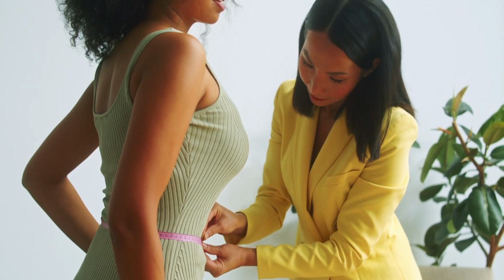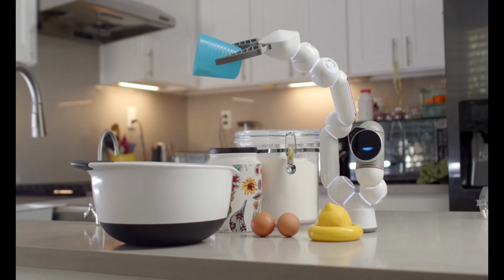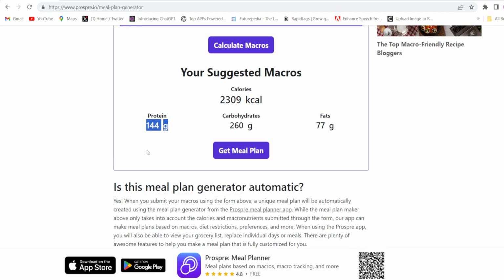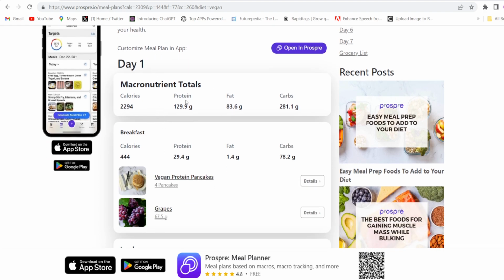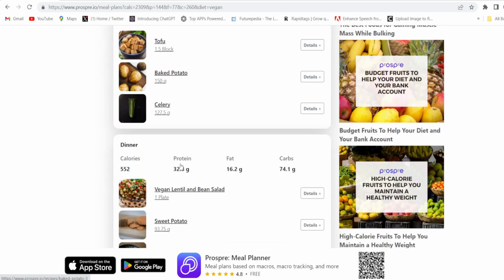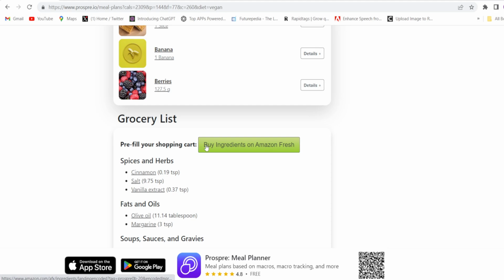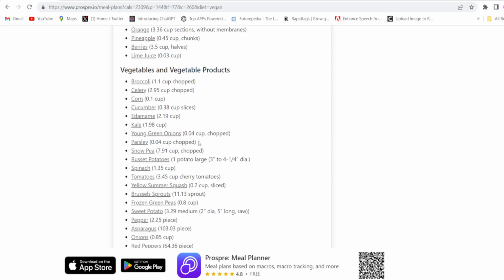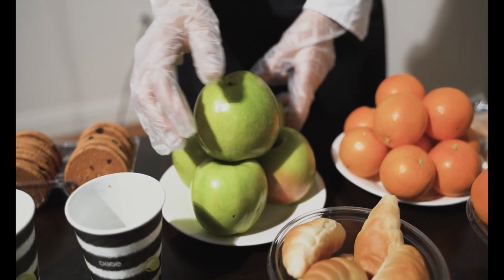Dietitian Job In Danger | The Meal Planner AI That Makes Eating Healthy Easy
Discover the power of Prospre.io - the ultimate meal planner app that helps you achieve your calorie and macro goals effortlessly. With Prospre, you can instantly create personalized meal plans tailored to your preferences and dietary needs. Plan your entire week's meals and easily customize days or specific meals to suit your lifestyle. Watch this video to learn how Prospre.io revolutionizes meal planning and makes achieving your health and fitness goals a breeze!

Prospre is a meal planner app that makes it easy to create and stick to a healthy diet. With Prospre, you can instantly generate personalized meal plans that match your calorie and macro goals. You can also choose from a variety of recipes, including vegetarian, vegan, and gluten-free options.

Prospre is perfect for people who want to lose weight, build muscle, or simply eat healthier. It's also great for busy people who don't have time to meal plan themselves.

Here are just a few of the things you can do with Prospre:
Create personalized meal plans that match your calorie and macro goals
Choose from a variety of recipes, including vegetarian, vegan, and gluten-free options
Generate a meal plan for the whole week, and swap out the days or meals you don't like
Create a shopping list based on your meal plan
Track your progress and see how you're doing over time
If you're looking for a meal planner app that can help you eat healthier and reach your fitness goals, then Prospre is the app for you

Hack The Future :Lifetime Free AI Tools to Achieve Financial Freedom

meal planning
healthy eating
weight loss
muscle building
macro tracking
calorie counting
vegetarian recipes
vegan recipes
gluten-free recipes
meal prep
Prospre
Prospre.io, meal planner app, personalized meal plans, calorie goals, macro goals, meal planning, nutrition, healthy eating, dietary goals, meal preparation, healthy recipes, nutrition app, diet app, fitness app, health and wellness, healthy lifestyle